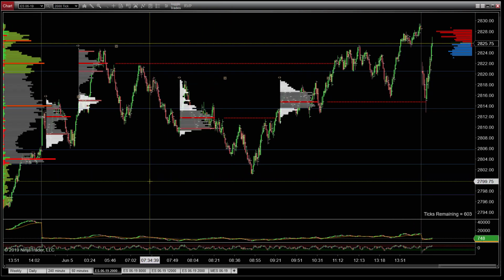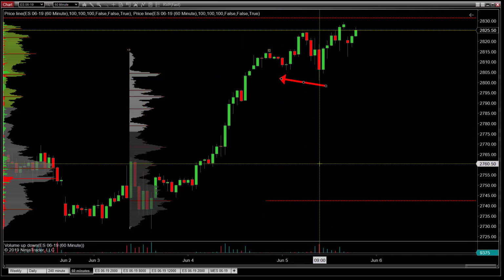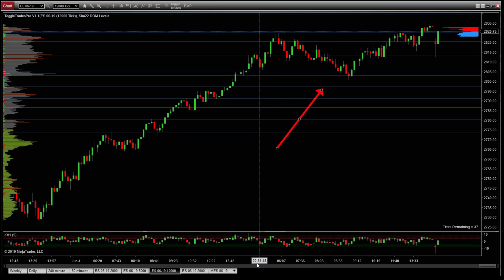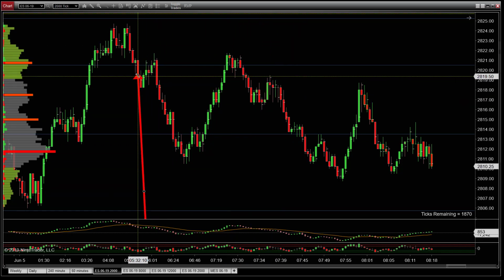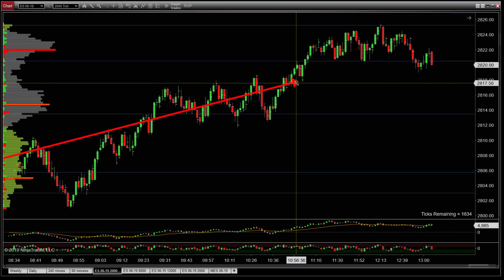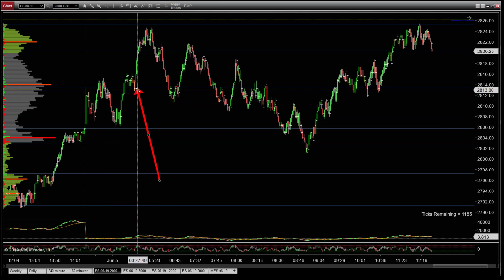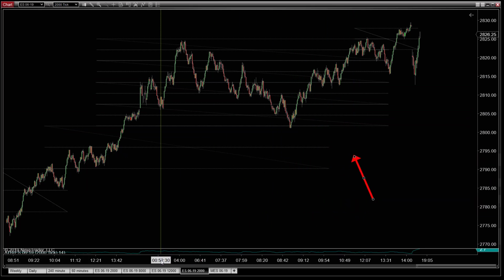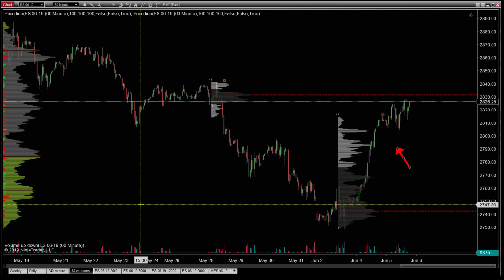Technical Anaylisys of S&P Futures market. I review the levels from prep video.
Only one good level call today. I go over the scalp levels and show you a nice support resistance area to look for.

This is the Daily Chart Review
I cover how the S&P futures market traded for the day. I go over my morning technical analysis and how my scalp calls performed. I usually add hints and tips for trading the levels I provide in the morning video. They are accurate levels that you can review in previous videos and judge for yourself.